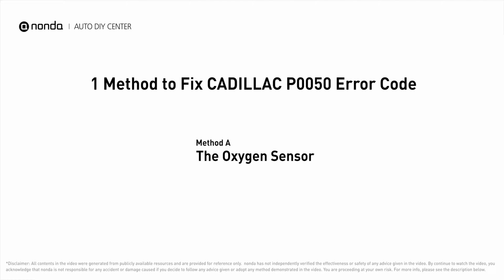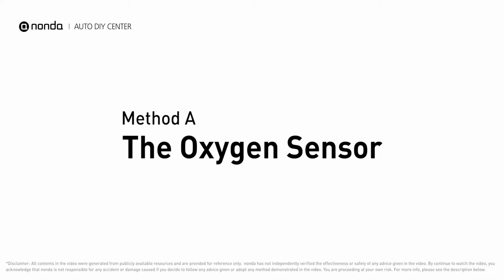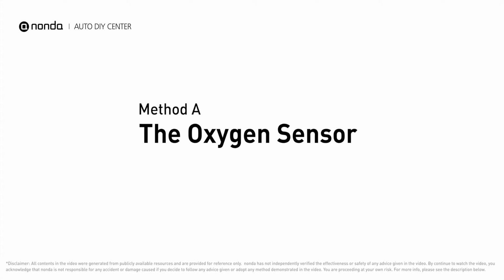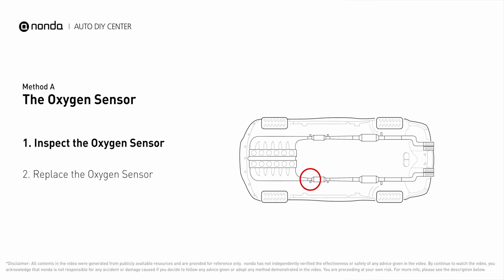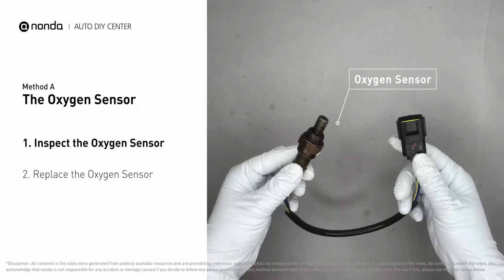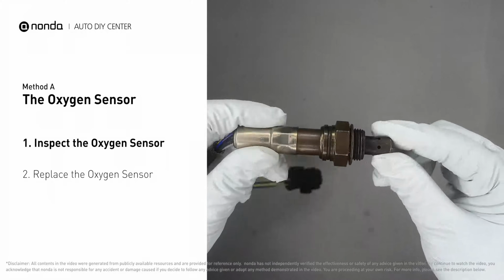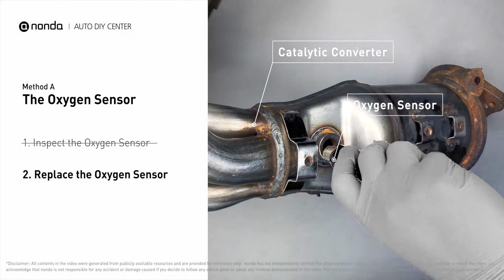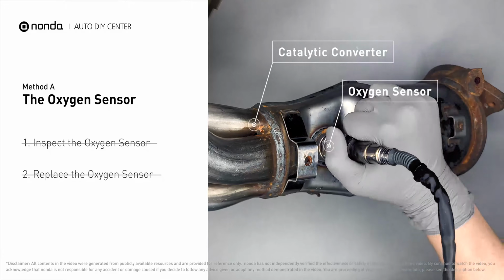How to Fix CADILLAC P0050 Engine Code in 2 Minutes [1 DIY Method / Only $19.37]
Claim your FREE engine code eraser

Engine Code CADILLAC P0050: HO2S Heater Control Circuit (Bank 2 Sensor 1). This code may be triggered, when your vehicle’s control module, detects a fault in the heater circuit in oxygen sensor Bank 2 Sensor 1. Cylinder No.2. Catalytic Converter. Inspect Electrical Connections, Wire Harness, And Metal Tabs. How to replace an oxygen sensor. How to replace the O2 sensor. Tips and tricks for replacing the oxygen sensor in your car and fixing code CADILLAC P0050.

0:00 What is CADILLAC P0050
0:39 Method A - The Oxygen Sensor
1:40 Claim a FREE Engine Code Eraser